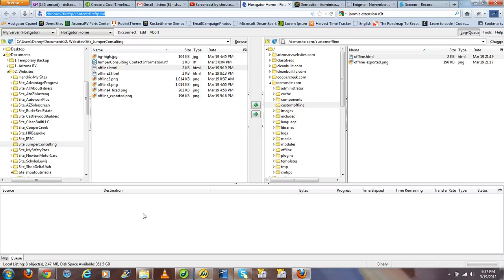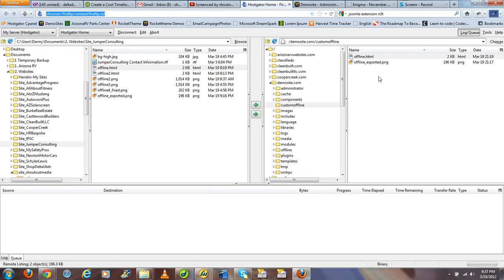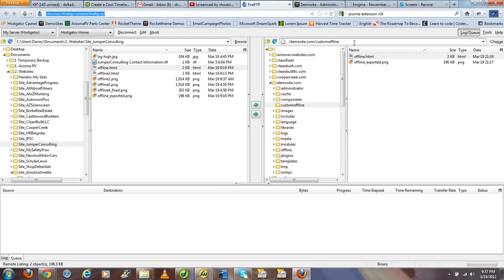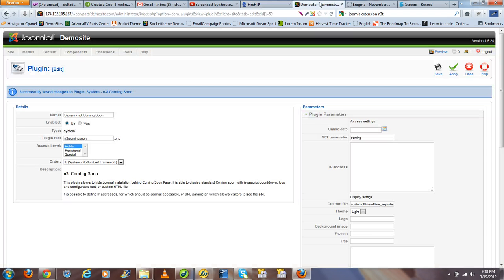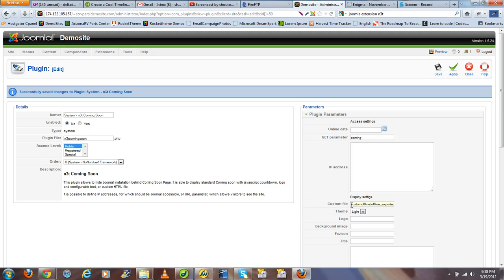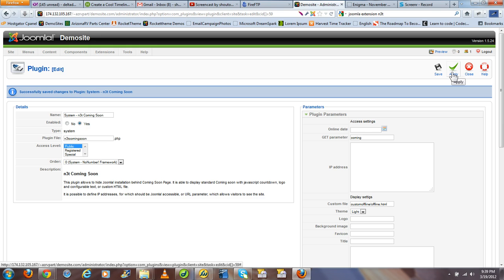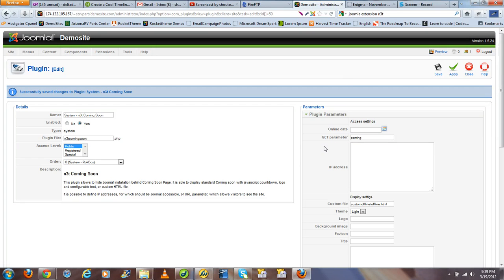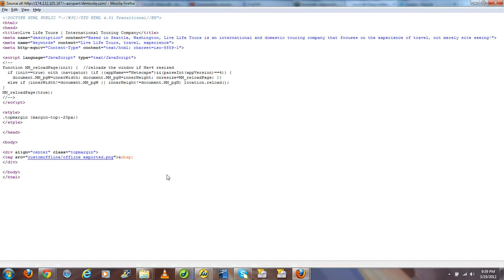Joomla Tutorial - Part 3 of 3 - Create A Custom Offline Message Using the Extension n3tComingSoon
Why use the n3tComingSoon plugin to create a custom offline message for your Joomla 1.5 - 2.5 website?

While there are a number of ways to accomplish this, we've found that this is one nice alternative to the core Joomla ability to have an offline page where you or a client can still login to see changes and make critiques.

This plugin will allow you to redirect your visitors to a custom html or php page while you're site is offline. This allows you to create a nice looking page with contact information or nice logos, etc. And it helps you to avoid having to go in and edit any core Joomla files for your offline messages. It's simple and cleaner. Also, there is no need to login. Simply append to the end of your url a "Get Parameter" such as ?soon=1 and you're good to go. By means of a cookie, the plugin will know you are authorized to see the front end and allows you access. You can also grant access based on the IP address of the computer you will be viewing the front end of the site from.

In short, here are the basic principles to using this plugin:

1. Install and enable the plugin - n3tComingSoon - which you can find in the Joomla extensions directory. (Do not enable the core Joomla offline settings. The plugin will manage this ability.)

2. Create a custom html or php file with the look & images you want. (Remember, any images used must have the same file path you will be placing them into on the server relative to your site root.)

3. Upload the custom html file and images to your website. (You may want to create a directory in your Joomla site just for these files. It helps to keep everything cleaner & makes is easier for you to locate them later if you need to.)

4. In the plugin parameters for n3tComingSoon, set a "Get Parameter" codeword. (ex. coming, soon, or any other code word. This will be appended to the end of your url and look similar to this .

5. Specify the location of the html file in the "Custom File" parameter of the plugin. (use the relative location of the file from the root directory of your site. ex  "customoffline/offline.html")

6. Make sure the plugin is enabled. Save. Visit the front end of your site.

7. If successful, the plugin should redirect you to your custom html offline screen. If you cannot see your message or images, in most cases it is because you have the incorrect paths to the images or html file either in the html file itself or in the plugin parameters. Double check these and you should be able to locate the problem pretty easily.